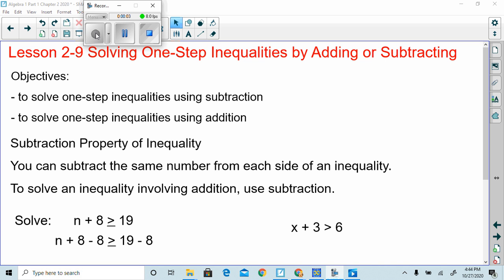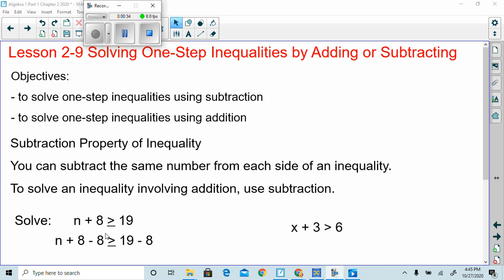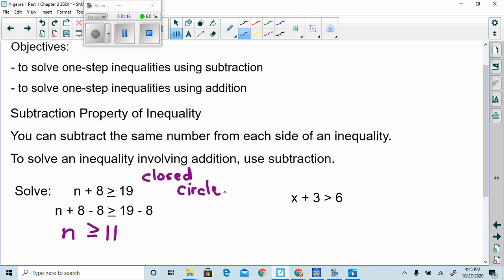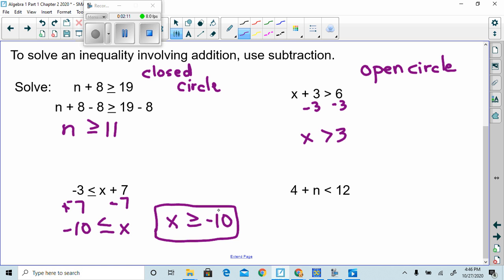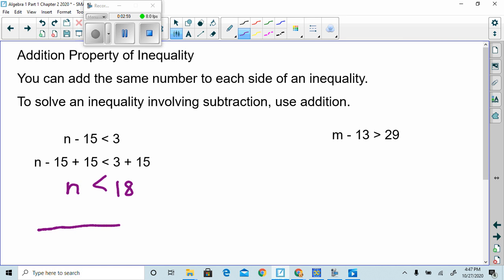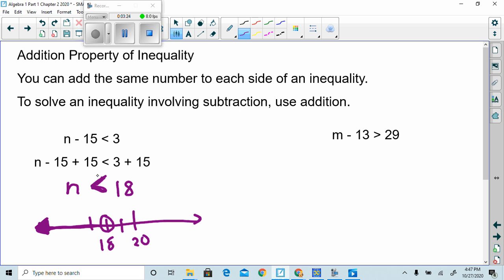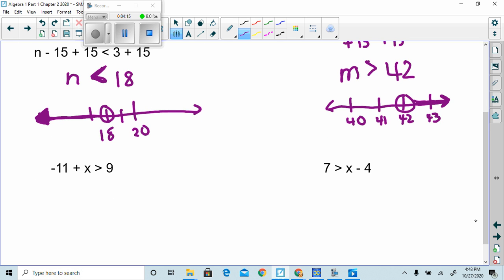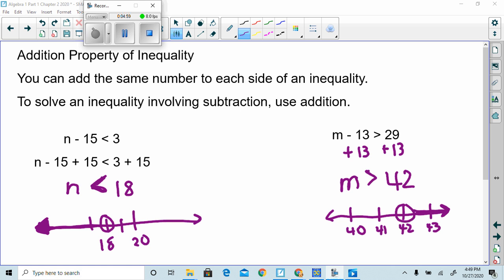PART 1 LESSON 2 9 SOLVING ONE STEP INEQUALITIES